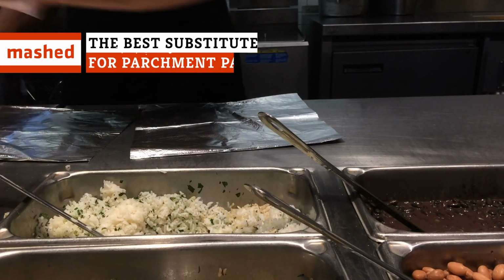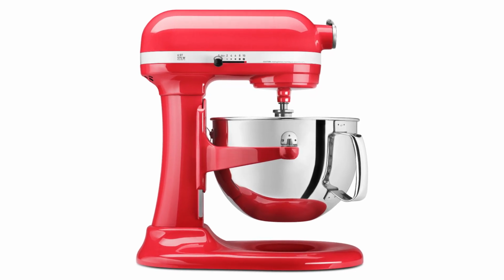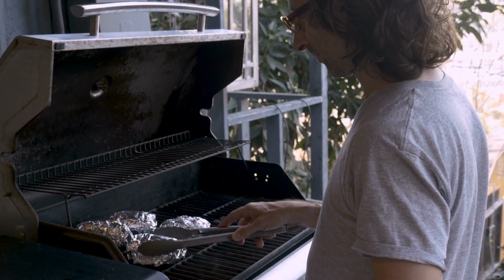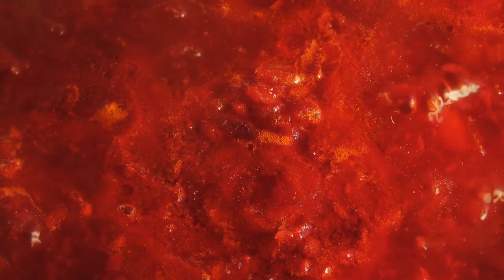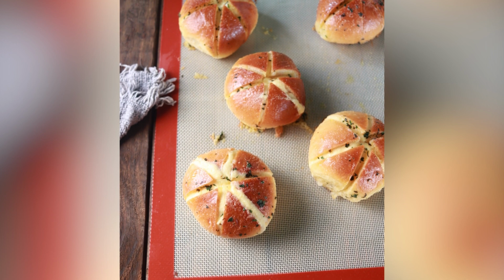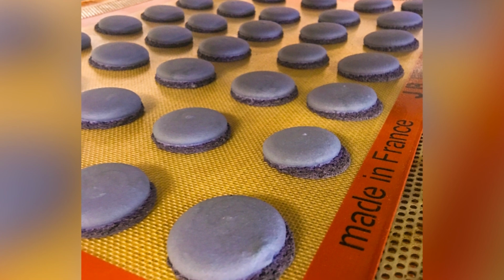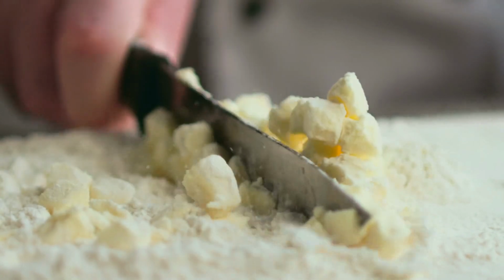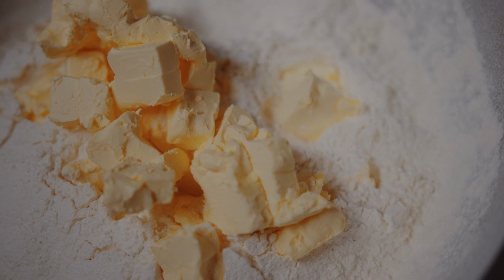The Best Substitutes For Parchment Paper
If you consider yourself an aspiring cook or baker — or both! — chances are you've got at least one roll of parchment paper stored away in your pantry. After all, the material is undeniably useful when it comes to both food preparation and baking, since its silicone coating prevents food from sticking to its surface. Add heat and water resistance into the mix, and you've got a nearly invaluable kitchen staple.

But what happens when tragedy strikes and you reach for your parchment paper only to realize that you're all out? Rather than running to the store to replace it, why not check your kitchen cabinets (and, in one case, your fridge) for these alternatives? These are the best substitutes for parchment paper.

Wax Paper | 0:00
Aluminum Foil | 1:01
Plastic Wrap | 2:08
Silpat | 3:00
Cooking Spray | 4:04
Butter and Flour | 4:50